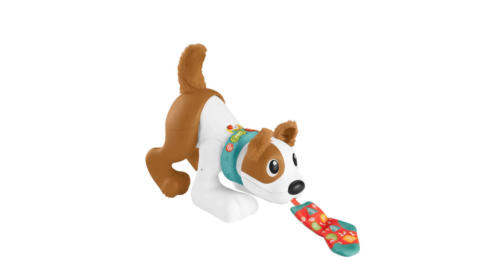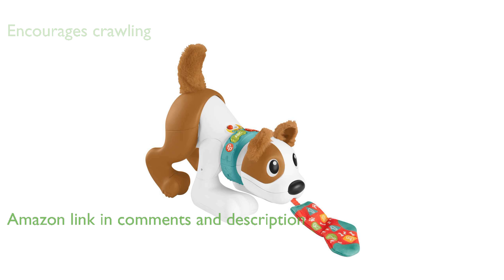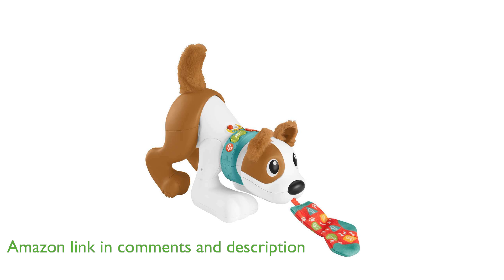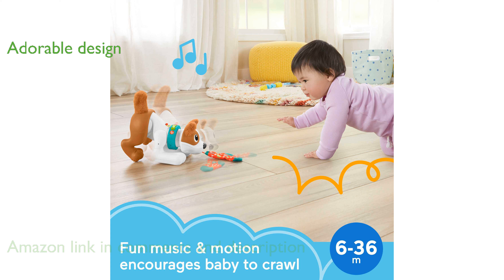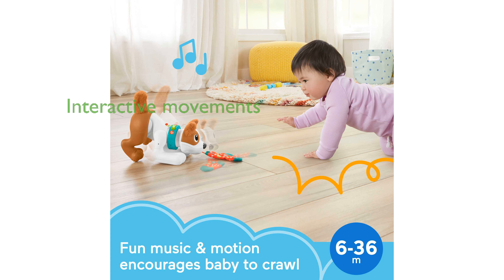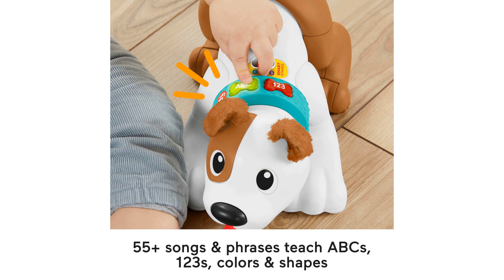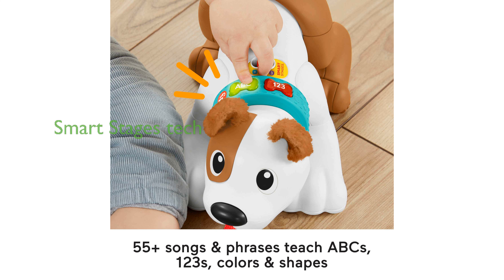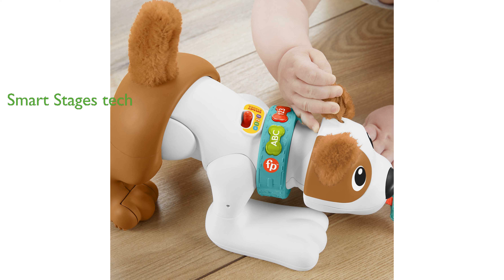REVIEW (2024): Fisher-Price 123 Crawl Puppy. ESSENTIAL details.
The Fisher-Price 123 Crawl with Me Puppy is designed to encourage your baby to crawl by wiggling its behind and bobbing its head when the sock in its mouth is pulled.

This adorable electronic dog toy features soft ears and a tail, as well as realistic movements that will entertain and engage your little one.

By pulling the sock, your baby can activate the puppy's wagging tail, shaking head, and back-and-forth movements, making it an interactive and fun playtime companion.

The toy includes two light-up buttons on the collar that, when pressed, play over fifty-five educational songs, sounds, and phrases.

Fisher-Price's Smart Stages technology ensures that the learning content adapts as your baby grows, teaching them about the alphabet, numbers, counting, and colors.

Suitable for infants aged six months and older, this electronic dog toy offers a delightful and educational experience for young children.